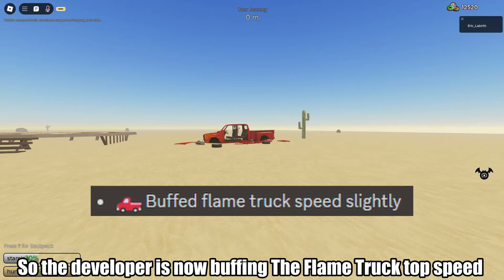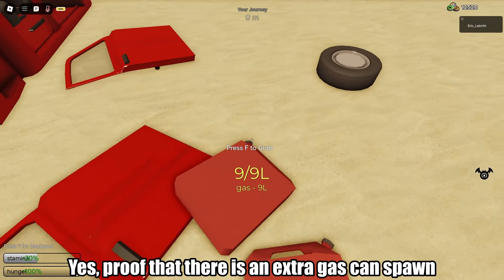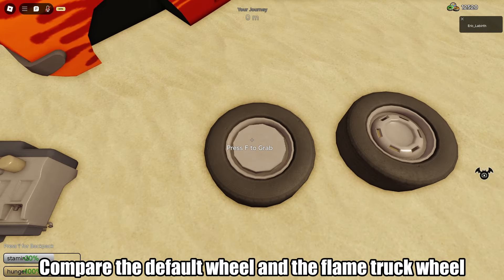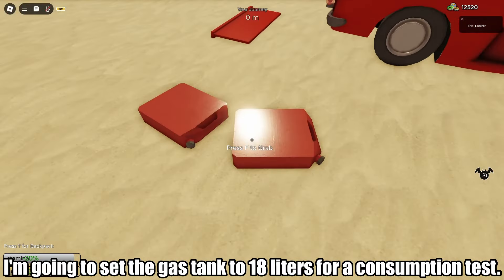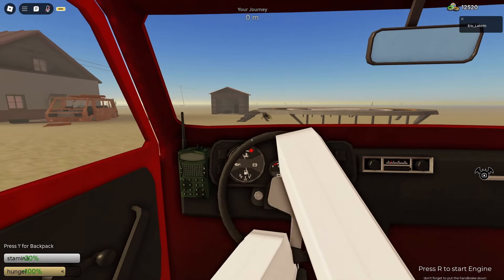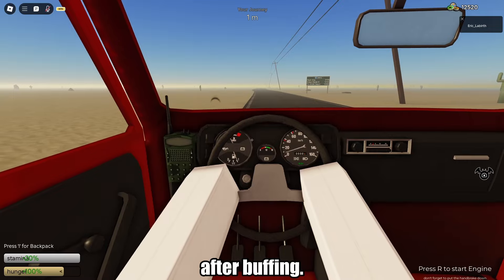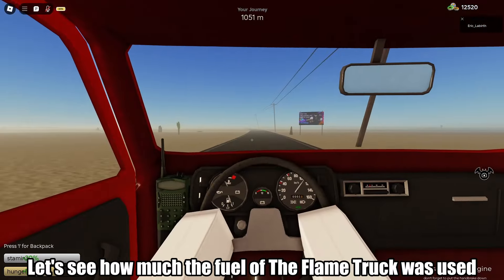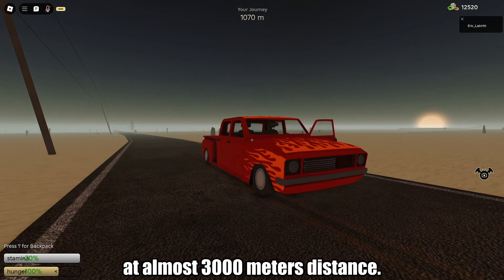Dusty Trip | Buffed Flame Truck Speed Test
The former Flame Truck Top Speed is 120 km/h, and I am going to test another Flame Truck Top Speed after slightly buffed.